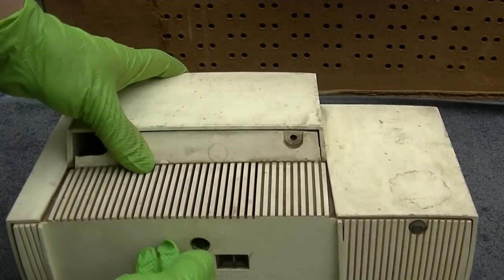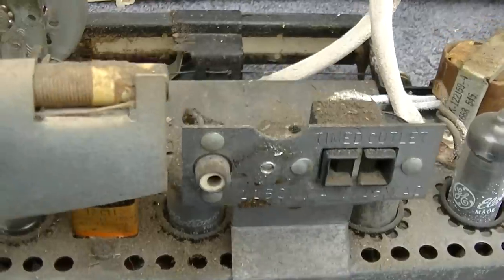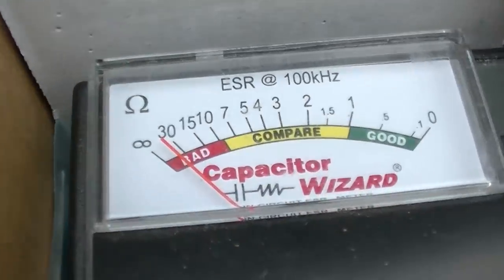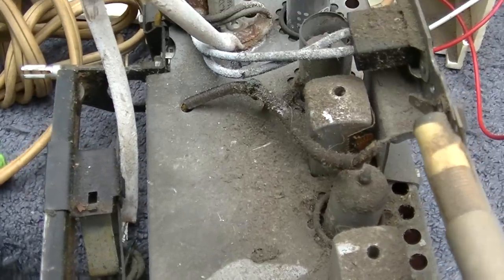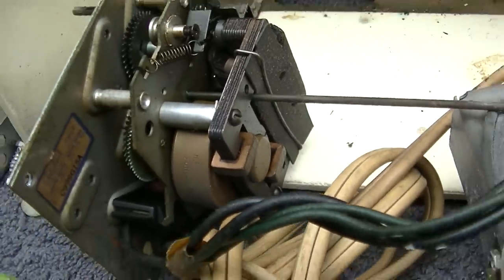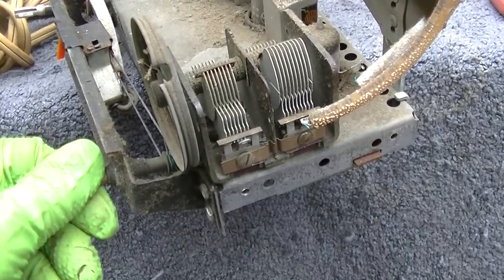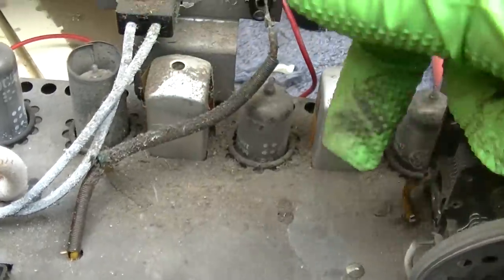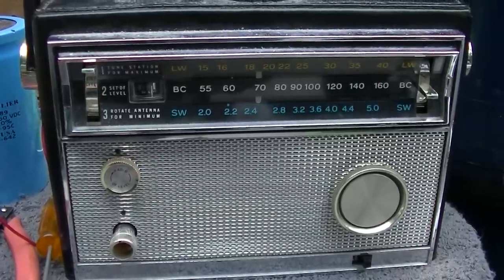GE 912 AM Clock Radio XEWW 690 77kw Music Station Baja CA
tube radio mexican radio station